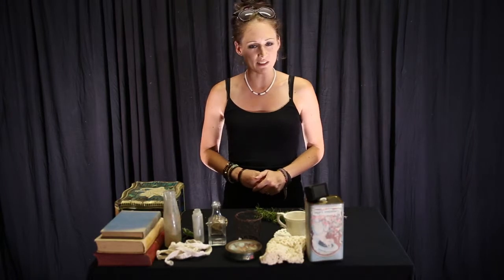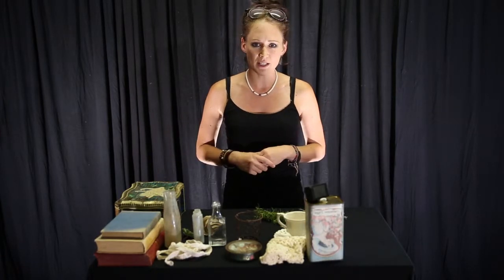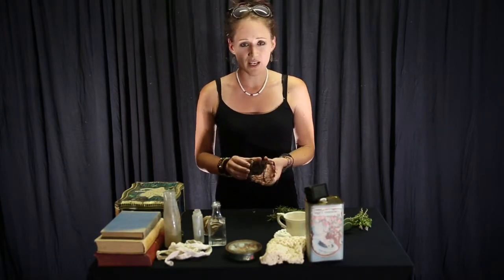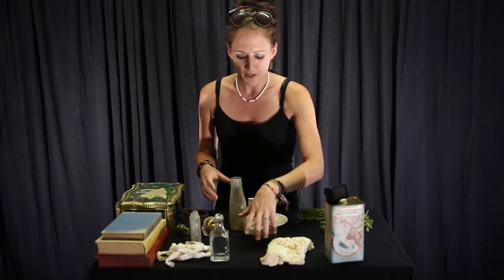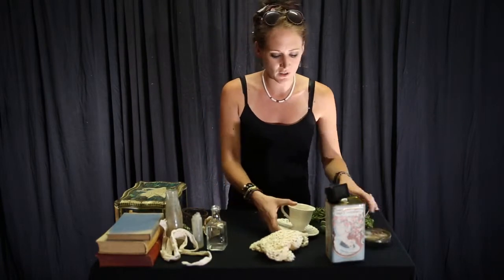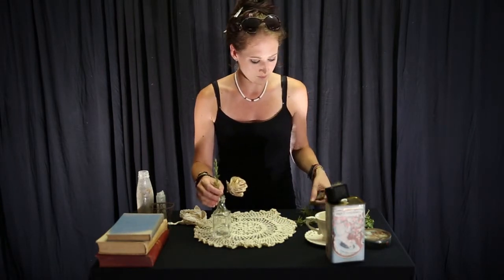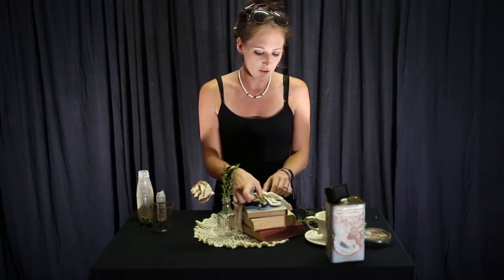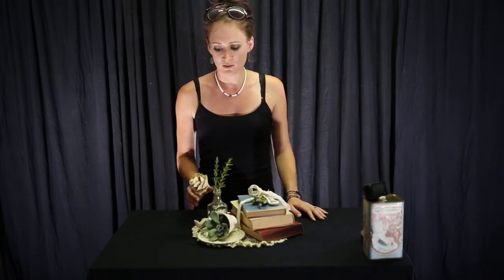15 DIY Vintage Wedding Centerpiece Part 2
This is a two part tutorial showing you how to create a budget friendly vintage wedding centerpiece.

You can create this centerpiece with items around the house.